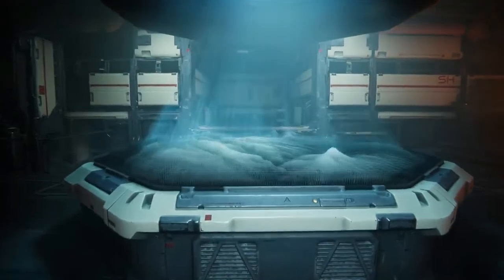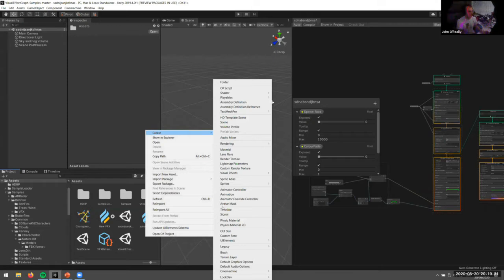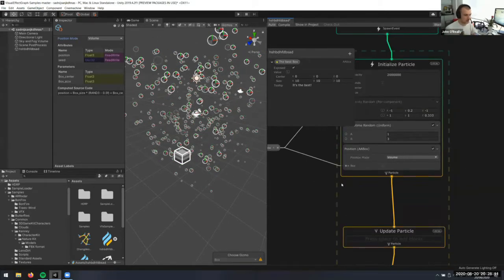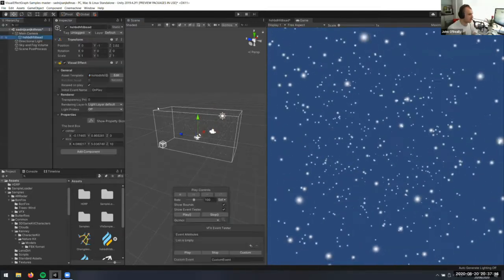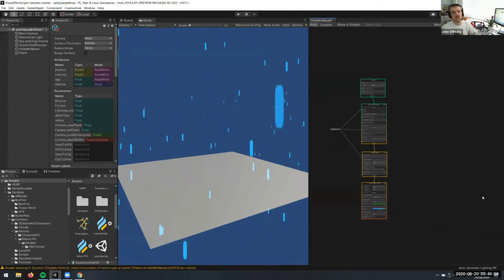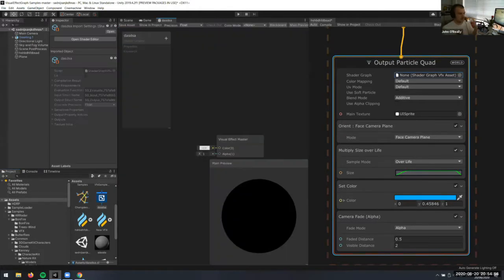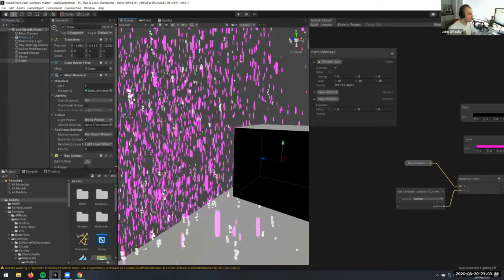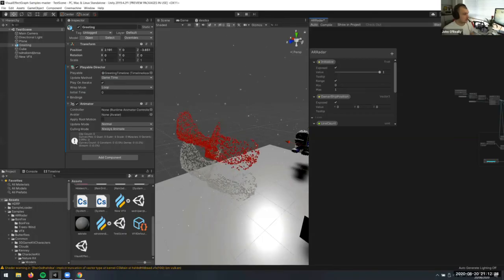Visual Effect Graph | The Tour Episode 5 | Unity Student Ambassador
VFX Graph handles millions of particles on the GPU. Inspired by the leading tools for film visual effects software, it empowers artists to create standout VFX for games and more. John O' Really is taking us through the basics of VFX in Unity.